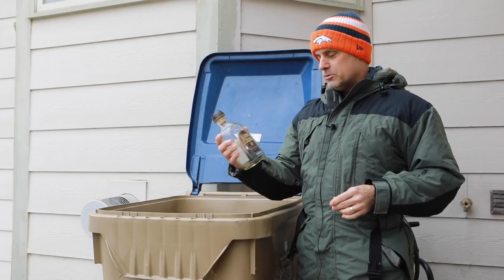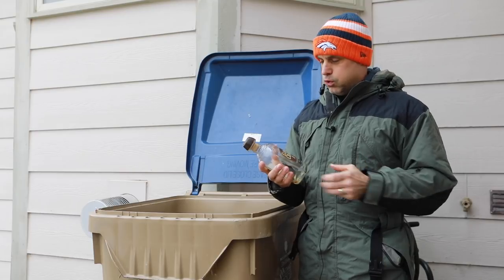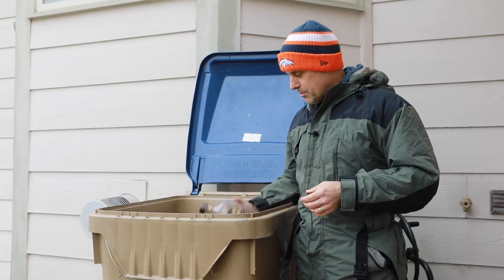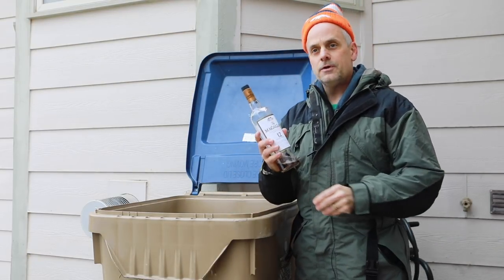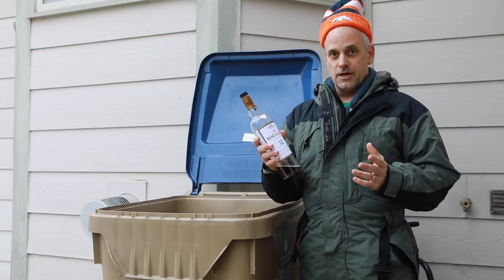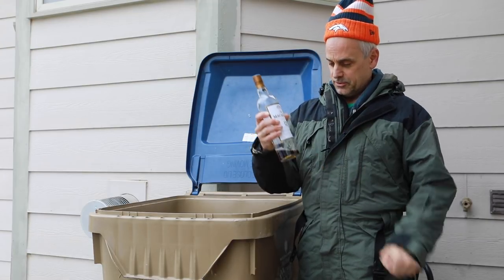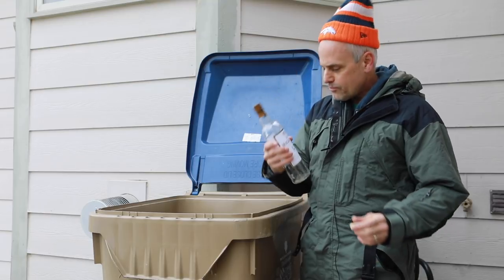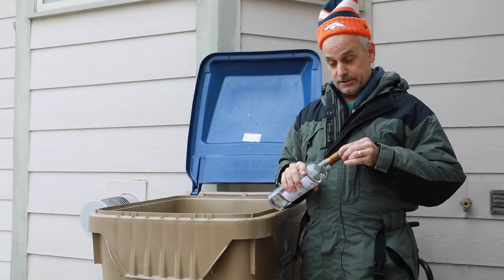Dummy Recycled Review...Almost 10 Whiskies in Almost 10 Minutes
Join Scott from the Scotch Test Dummies as he attempts his own Recycled Review inspired by our good friend Roy aka Aqvavitae.  Roy may be a little more professional than Scott.  Check out as Scott attempts his own 10 whiskies in 10 minutes. Bottles include Lagavulin 16yo, Westcork 10yo, Balblair '99, Macallan 12 yo, George T. Stagg Jr., Elijah Craig Barrel Proof (bottle of wow), and The Glenlivet Nadurra Peated Cask.